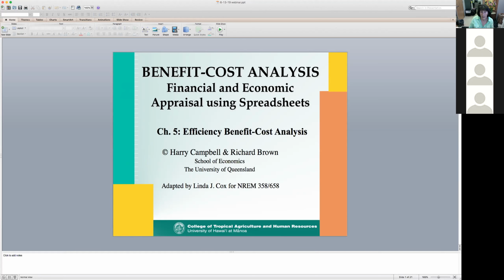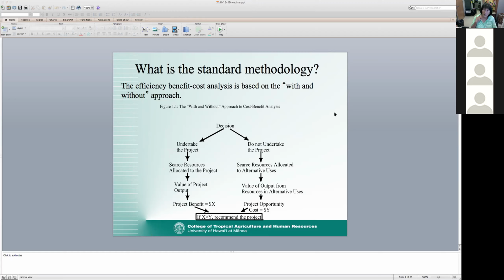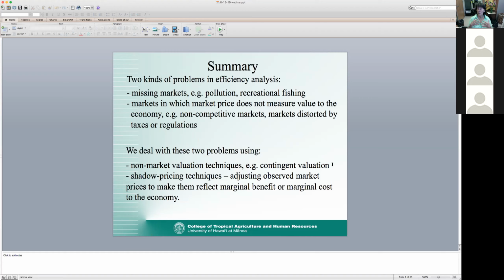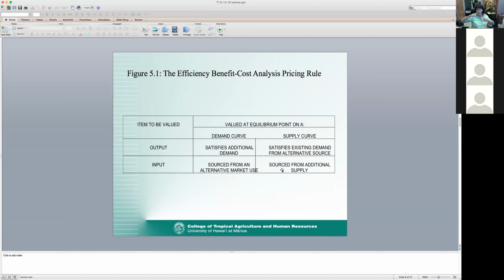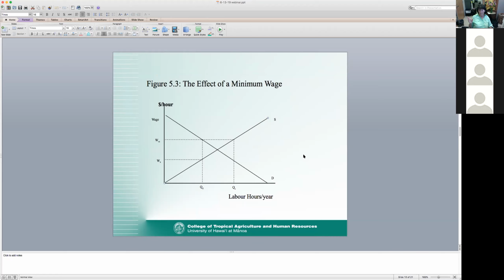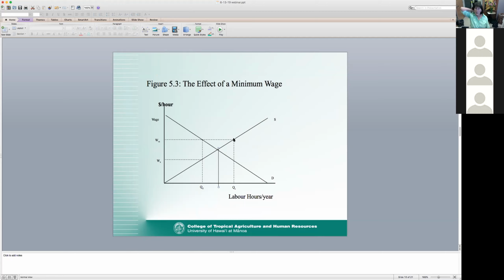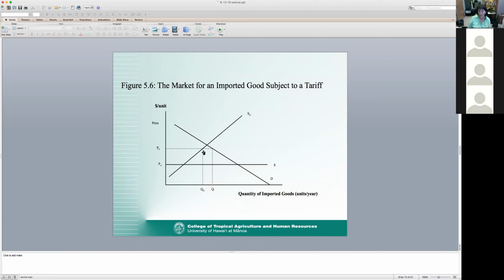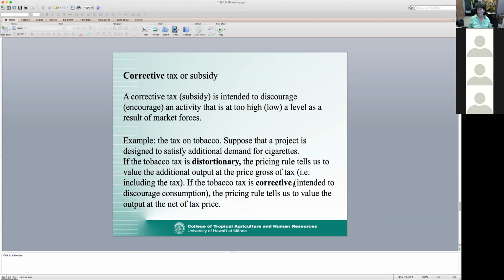6 13 19 video files